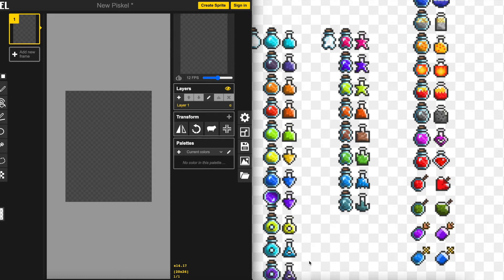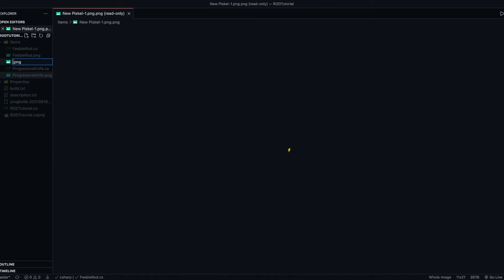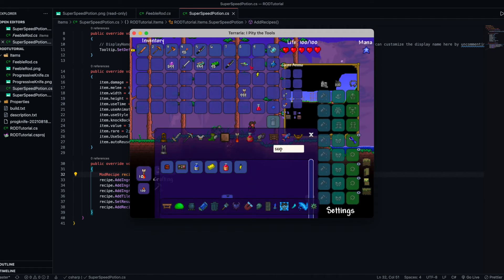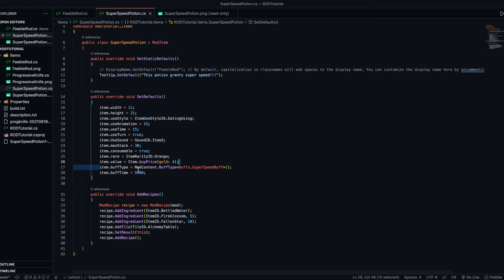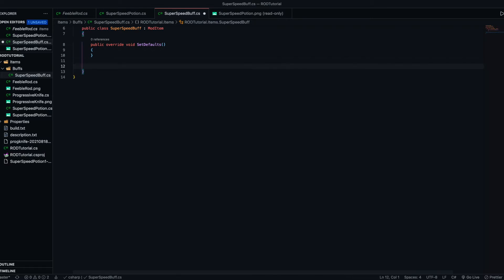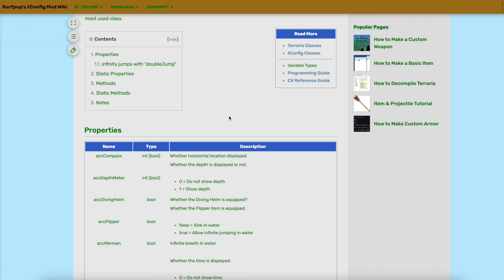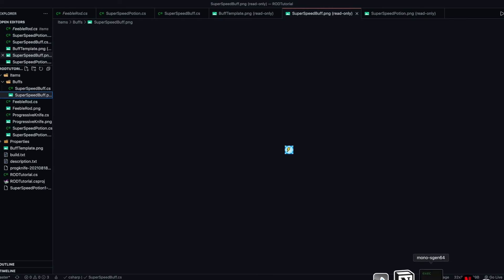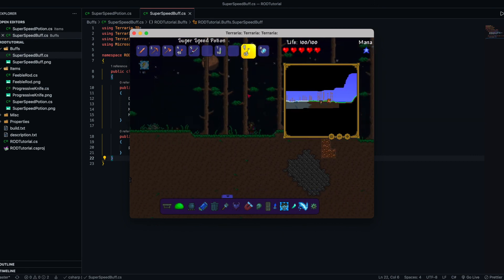Potions + Buffs | Terraria Modding Tutorial [2]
Hello, In this video I show you how to implement your own potions and buffs into your Terraria tModLoader mod.